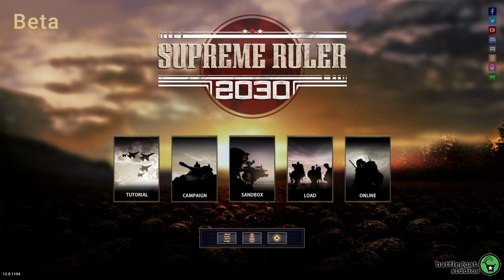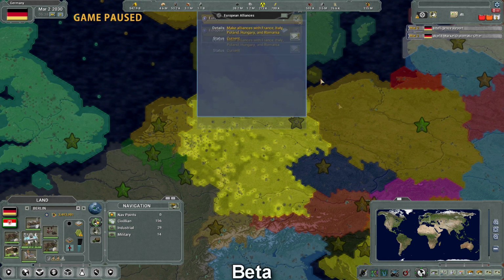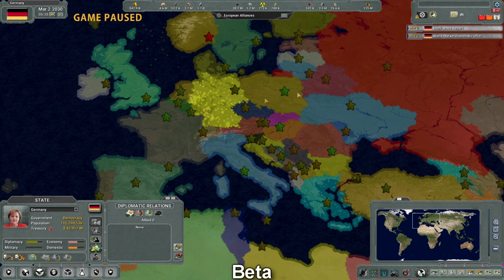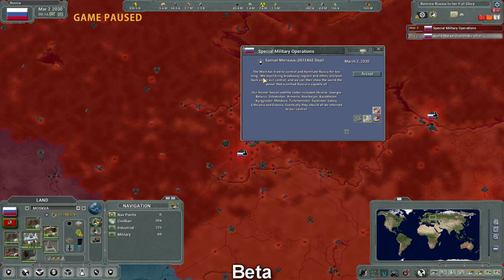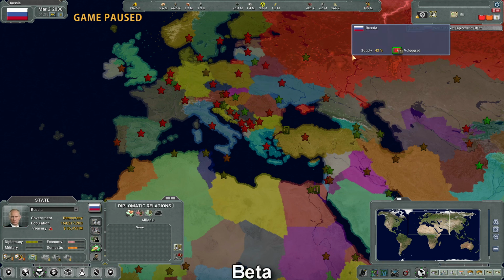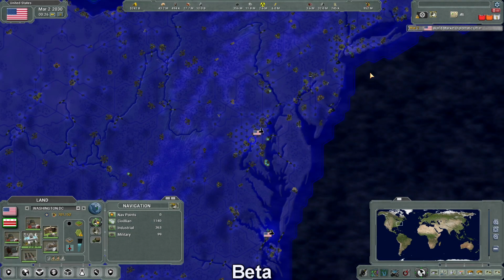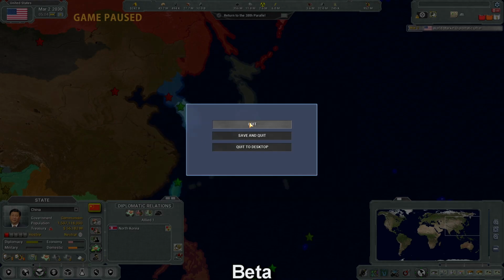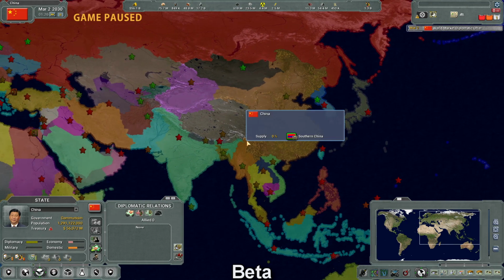Supreme Ruler 2030 Release Campaigns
Let's look at what campaigns will be in Supreme Ruler 2030 at the game's upcoming release.